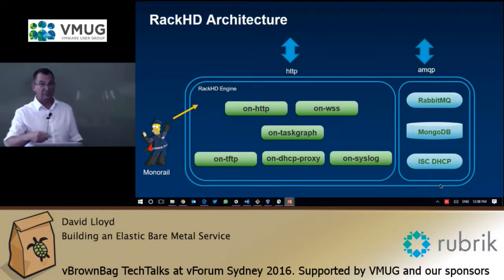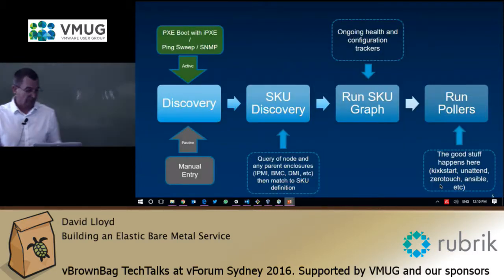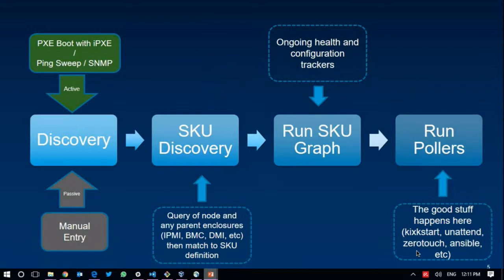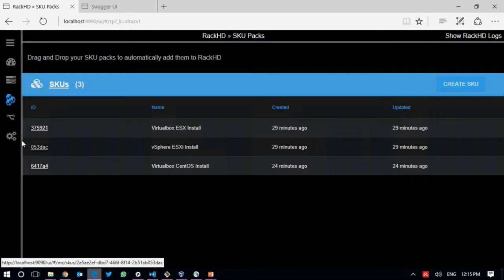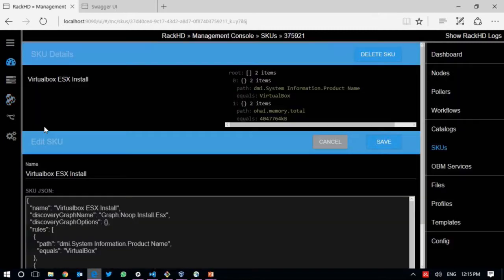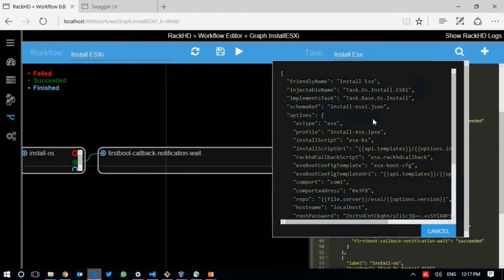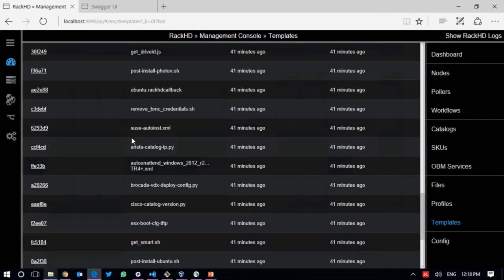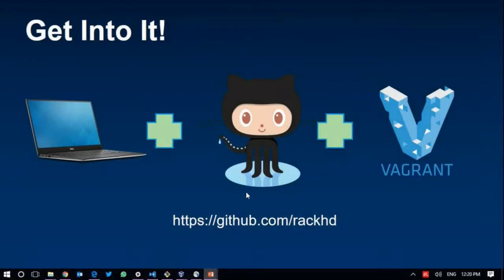2016 vForum Sydney - David Lloyd – Building an Elastic Bare Metal Service